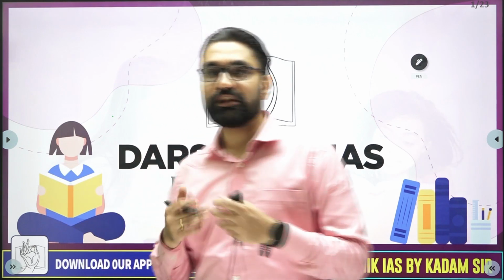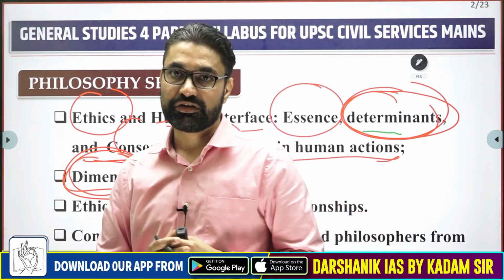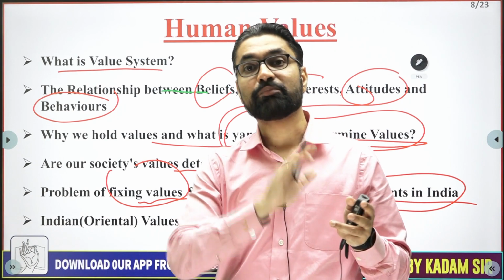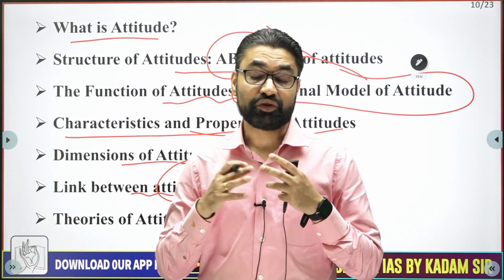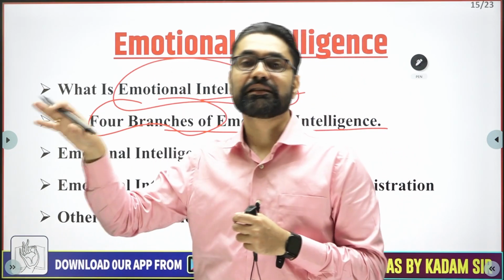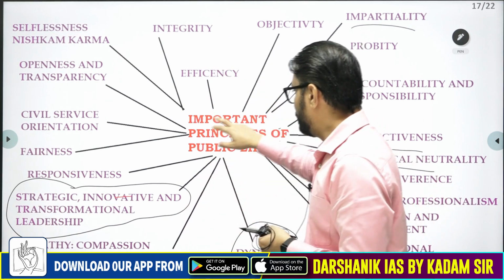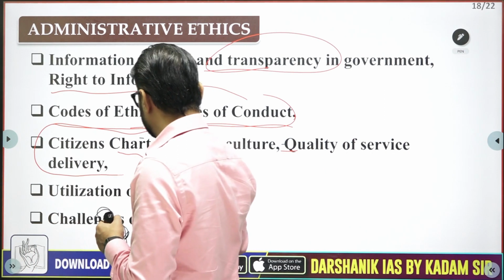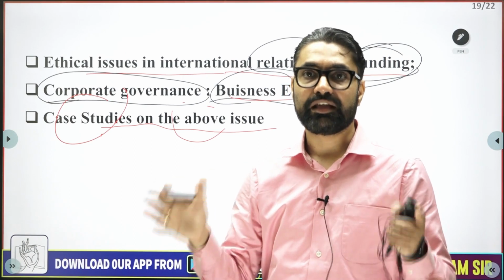UPSC Mains 2025 General Studies Paper IV Ethics Integrity Aptitude Syllabus Comprehensive Discussion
UPSC GS IV Ethics Paper Syllabus: Comprehensive Discussion For Mains 2025
Ethics Paper Preparation For Mains 2025

⭕️ Darshanik BY Akshay Kadam Sir - 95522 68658

⭕️ Significance Of Essay & Ethics Paper To Crack Upsc Exam | DARSHANIK IAS BY AKSHAY KADAM | UPSC MPSC

⭕️ UPSC CSE Mains 2023 Ethics Paper PYQ's: Significance Of Emotional Intelligence (EQ) Over IQ in Life

Philosophy Part Of Ethics Syllabus:
Ethics And Human Interface: Essence, Determinants, And Consequences Of Ethics In Human Actions;
Dimensions Of Ethics;
Ethics In Private And Public Relationships.
Relation Between Ethics & Morality;
Dimensions Of Ethics: Is Ethics Normative Or Descriptive Or Analytical Discipline?
Is-Ought Gap Of Morality
Analytical/Meta Ethics Debates: Absolutism Vs Relativism Vs Moral Nihilism; Culture – Ethics Relation; Subjectivism Vs Objectivism:

Virtue Ethics: Eudaimonia; Aristotle’s Nichomachean Ethics;  Socrates & Plato; Stoicism; Epicureanism

Ethics Teleological Ethics/ Consequentialism Ethics:
 Act Vs Rule Consequentialism
 Utilitarian Ethics
 Ethical Egoism
 Ethical Altruism
 Ethical Hedonism

Deontology Ethics: Immanuel Kantian Ethics
Principle Of Universality;
Hypothetical Vs Categorical Imperatives;

Deontology Ethics: Bhagwad-Gita Ethics
Deontological Ethics: Gandhian Ethics:
Satyagraha;
Trusteeship Of Wealth;
Seven Social Sins.

John Lock’s Theory Of Rights & Liberty:
Moral Intuitionism
Moral Existentialism

Schools Of Indian Philosophy:
Six Schools Of Aastik(Sankhya  Yoga  Nyaya Vaisheshikha Mimansa Vedanta) And
Four Schools Of Nastik(Buddhist Jainism's Lokayara/Carvaka Ajivika) Philosophy

Psychology Ethics Part Of Syllabus:
Human Values - Lessons from The Lives And Teachings Of Great Leaders, Reformers, And Administrators;
The Role Of Family, Society And Educational Institutions In Inculcating Values.

Emotional Intelligence:
Utility And Application Of Emotional Intelligence In Governance And Administration
Components Of Emotional Intelligence
Role Of Emotional Intelligence In Workplace & Professional Success

Attitudes:
Structure Of Attitudes: Abc Model Of Attitudes;
Function Of Attitudes:
Characteristics Of Attitudes;
Attitudes Influence & Relation With Thoughts And Behavior;
Theories Of Attitude Formation & Change;
Types Of Attitudes: Moral And Political Attitudes;

Stereotypes & Prejudices: Social Conflict & Social Integration
Social Influence & Persuasion
Components Of Persuasive Communication

Administrative Ethics Part Of Syllabus:
Public/Civil Service Values And Ethics In Public Administration: Status And Problems; Ethical Concerns And Dilemmas In Government And Private Institutions;
Laws, Rules, Regulations, And
Accountability And Ethical Governance;
Strengthening Of Ethical And Moral Values In Governance;
Probity In Governance: Concept Of Public Service; Philosophical Basis Of Governance And Probity;
Information Sharing And Transparency In Government,
Right To Information,
Codes Of Ethics, Codes Of Conduct,
Citizens Charters,
Work Culture,
Quality Of Service Delivery,
Utilization Of Public Funds,
Challenges Of Corruption.

Civil Service Ethics: Civil Service Ethics Vs Professional Ethics:

Conscience As Source Of Ethical Guidance:
Crisis Of Conscience & Its Manifestation In Public Domain;
Concept Of Constitutional Morality; Concept Of Constitutional Culture;
Codes Of Ethics Vs Codes Of Conduct;

2nd Arc Report on Ethics;
Foundational Values In Civil Service; Important Principles Of Public Life;
Civil Service Values / Civil Service Aptitude:
Selfless Service; Objectivity, Impartiality, Integrity, Probity, Accountability, Responsibility, Transparency, Political Neutrality, Dedication & Commitment, Perseverance, Responsive Governance, Fairness And Justice, Equality & Equity, Professionalism, Empathy, Tolerance, Compassion Towards Weaker Sections,

Moral Code Of Conduct;
Organizational Code Of Ethics,
Discretionary Powers,
Conflict Of Interest,
Non Performance Of Duty By Civil Servant

Measurements Of Corruption;
Ethical Issues In International Relations And Funding;
Corporate Governance: Business;
Ethics Case Studies On The Above Issue